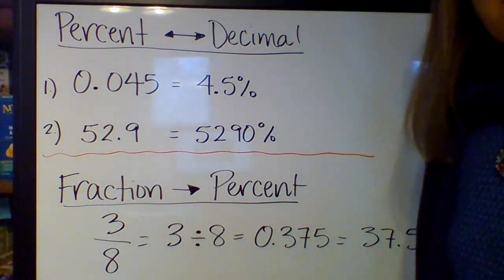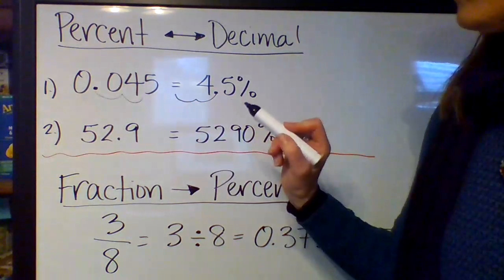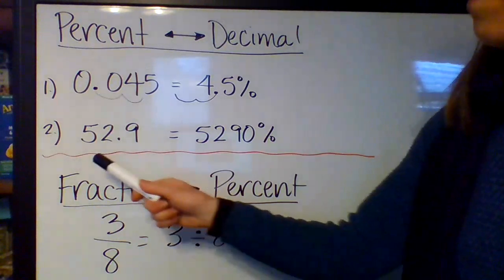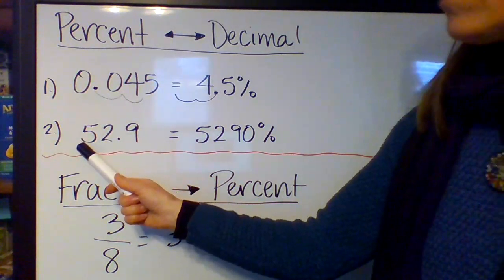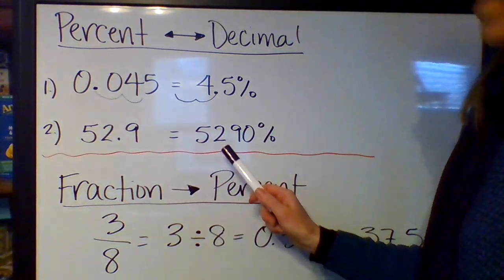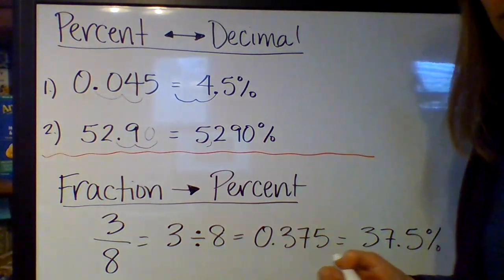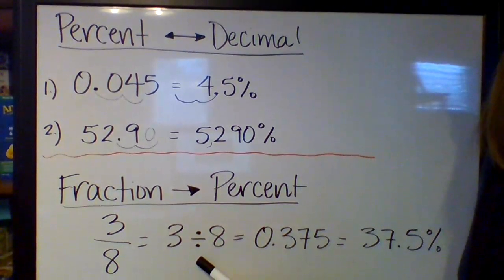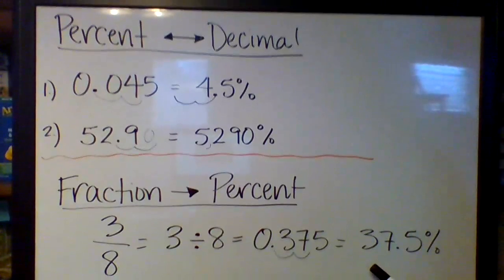Pre-Algebra - Monday, March 23 - 7-2 Practice p.14